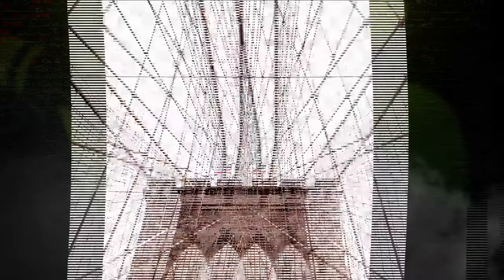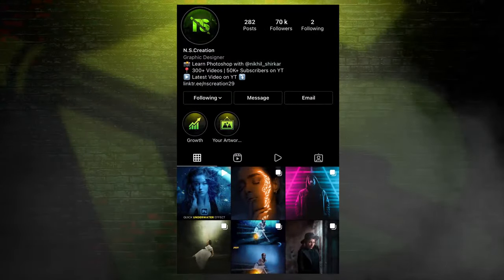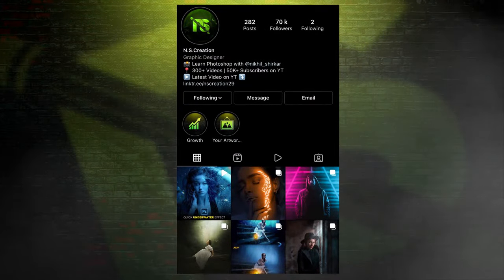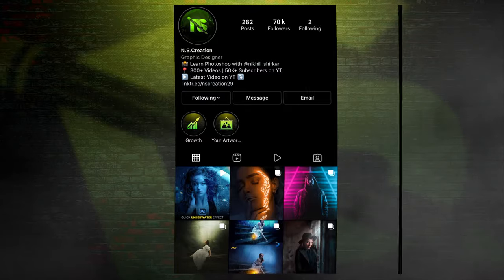How to EASILY Select Complex Objects in Photoshop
In this video I will show you how to EASILY Select Complex Objects in Photoshop.

►PSD File Is Exclusive For Channel Members
If you want to access all PSD files then you can Join Channel Membership

► My PC